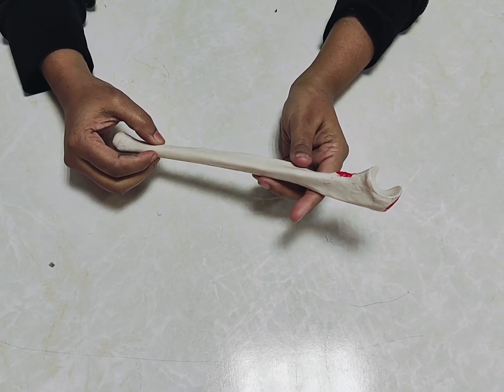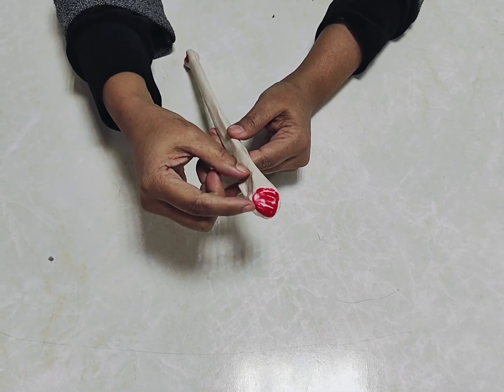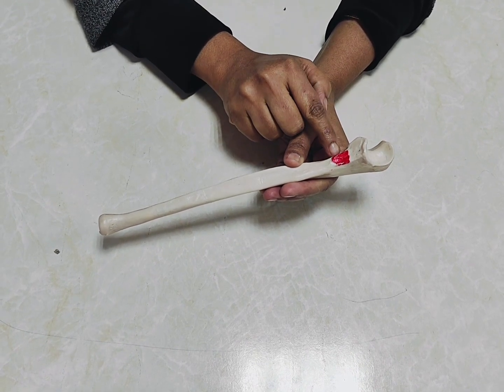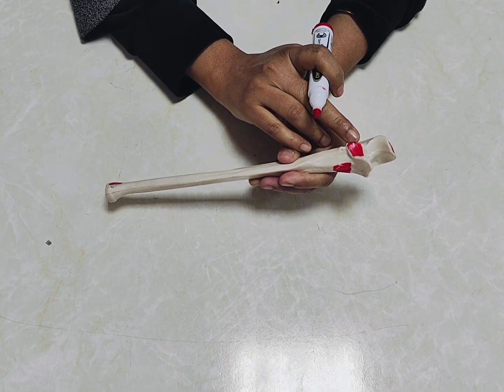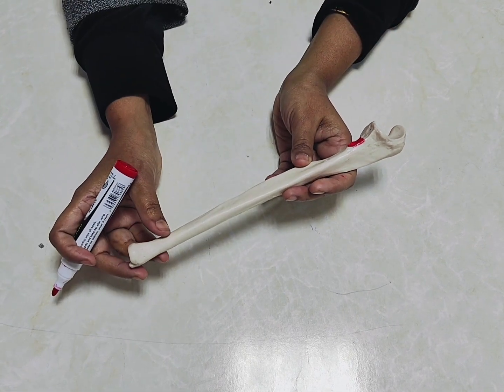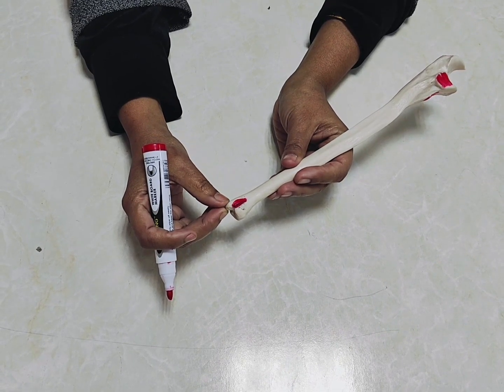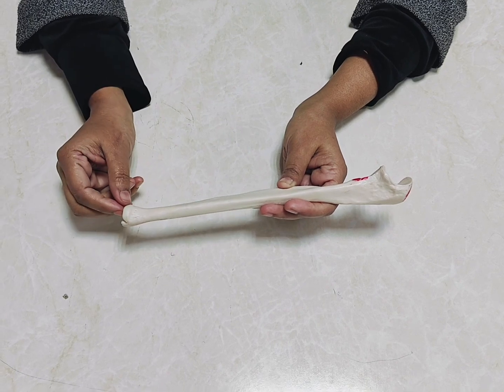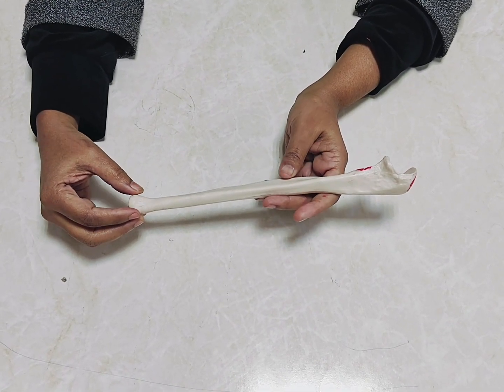OSPE QUESTIONS RELATED TO ULNA BONE.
"OSPE Question on the Ulna Bone: Anatomy, Features, and Clinical Relevance Explained"